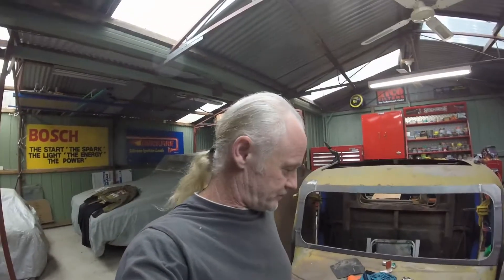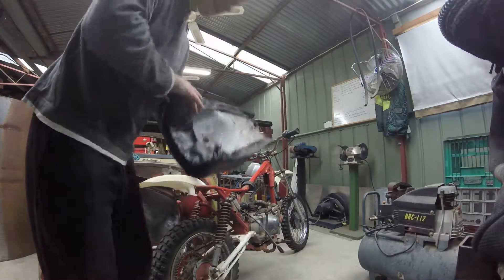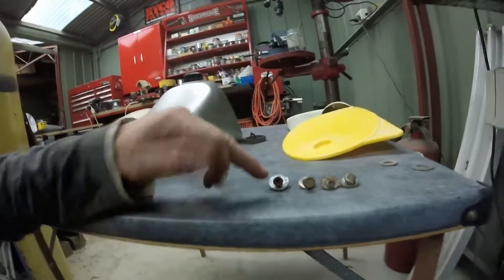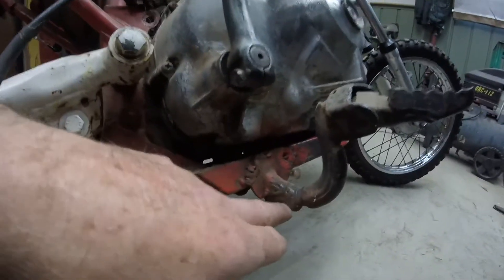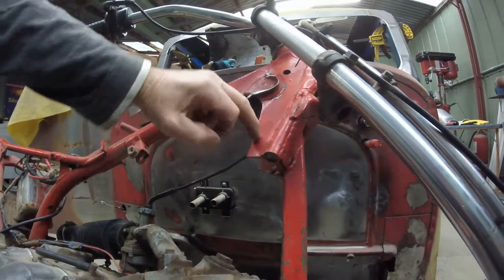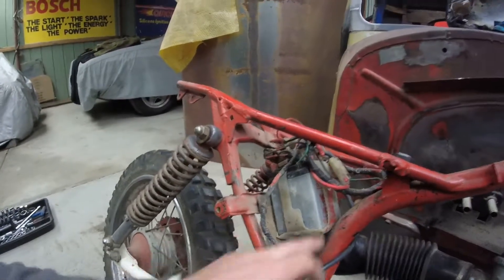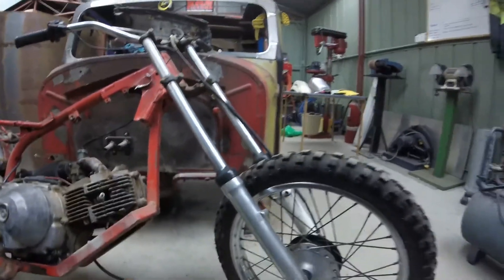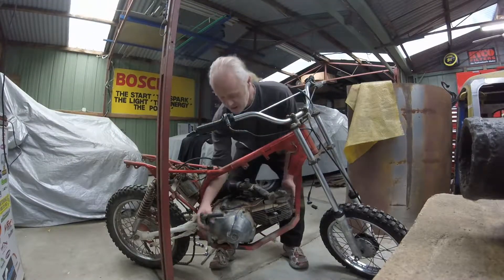XR100 project 2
Is it a YZ an RM or an XR, XR this time around I think! Bike strip down.